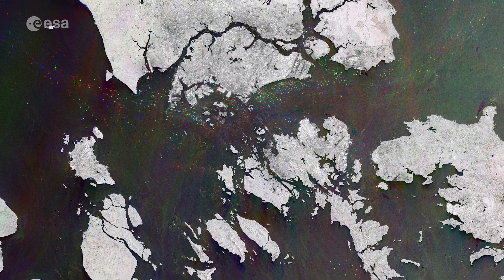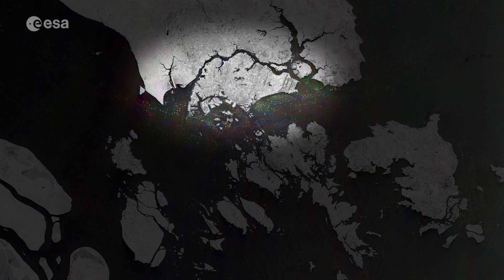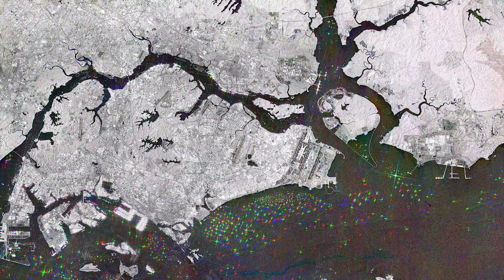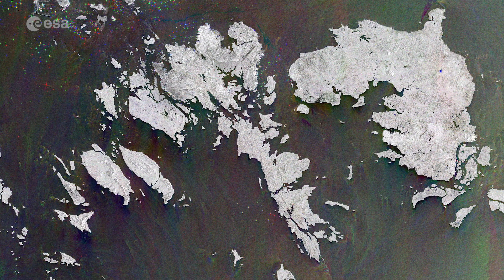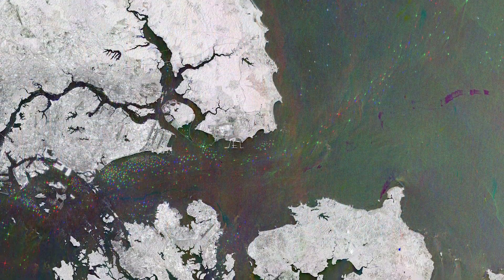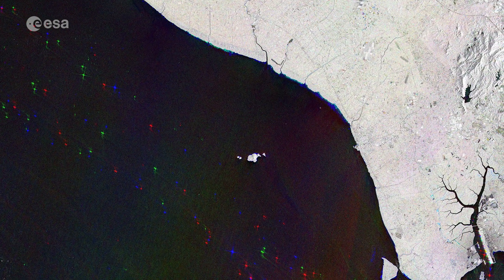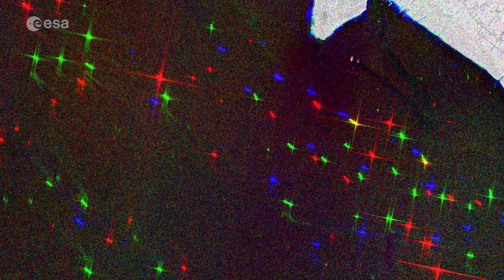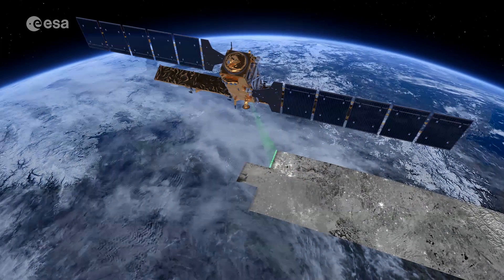Earth from Space: Singapore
In this week's edition of the Earth from Space programme, the Copernicus Sentinel-1 mission takes us over Singapore, the only city-island-nation and one of the busiest ports in the world.